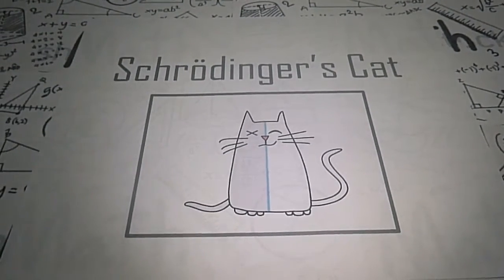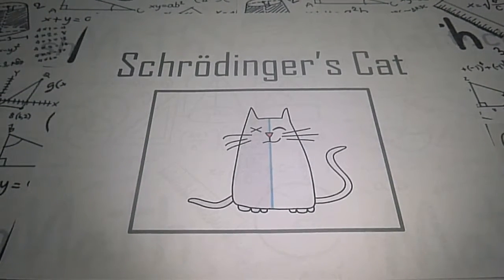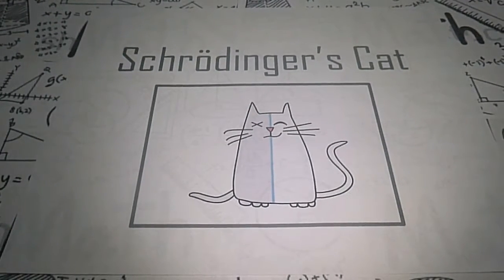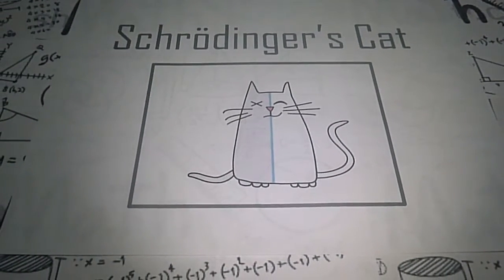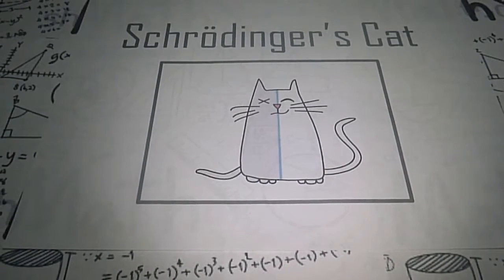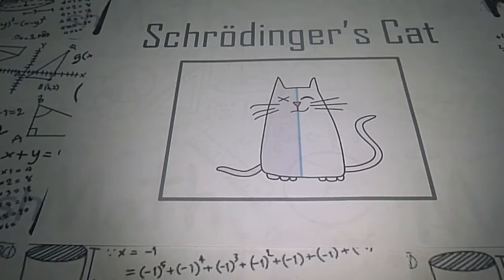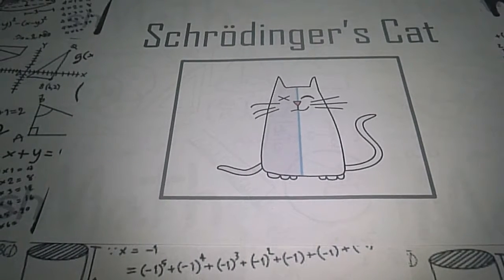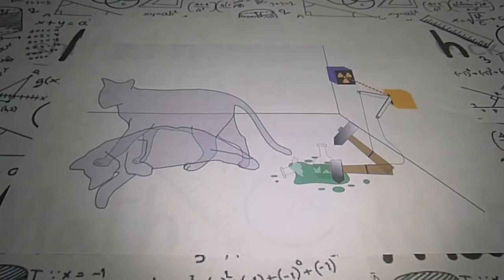What is Quantum Superposition? Explanation for engineers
technical english